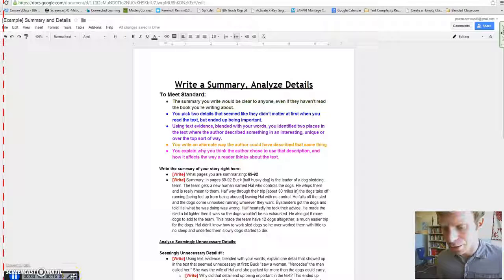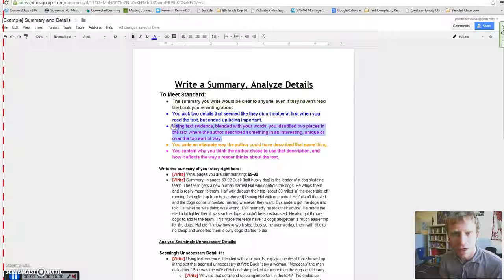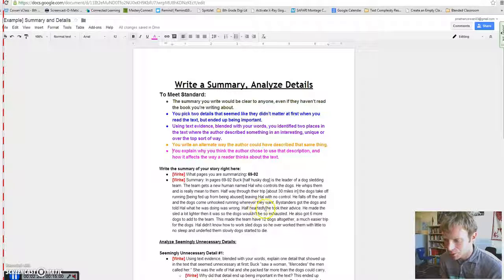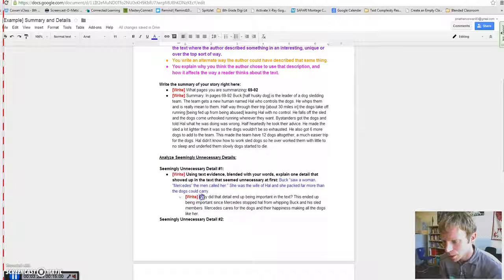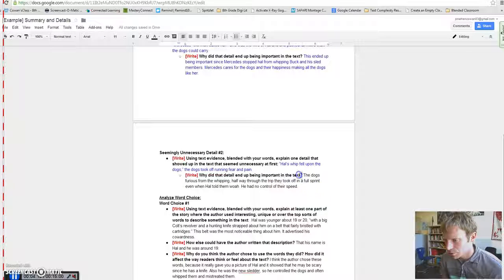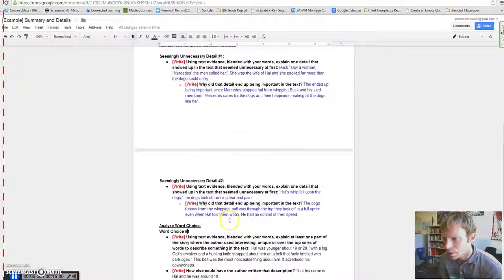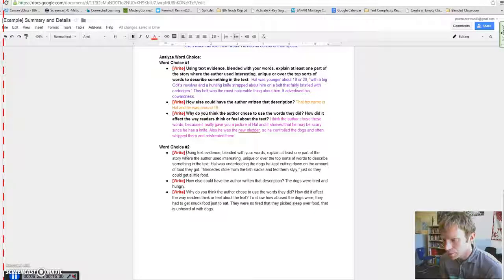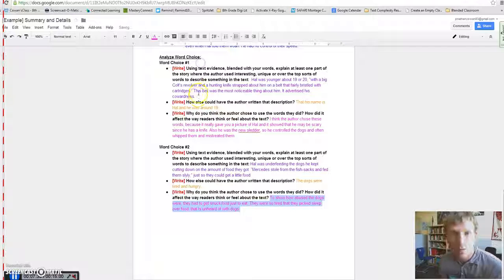Sumary and Details Example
An explanation video I made for my blended learning class